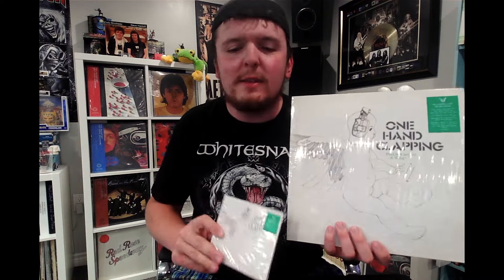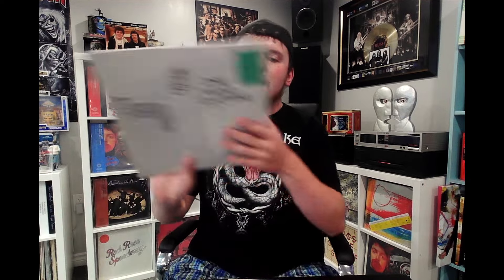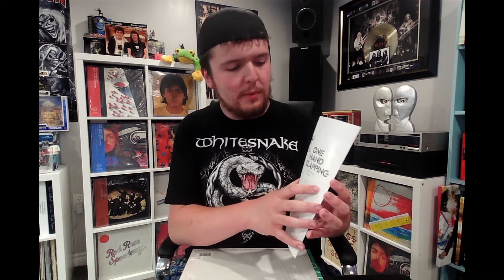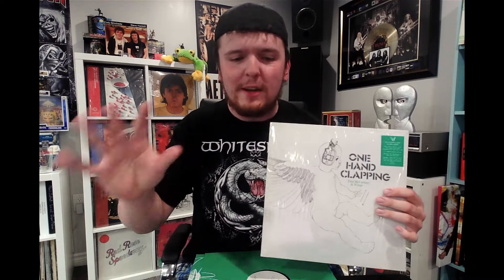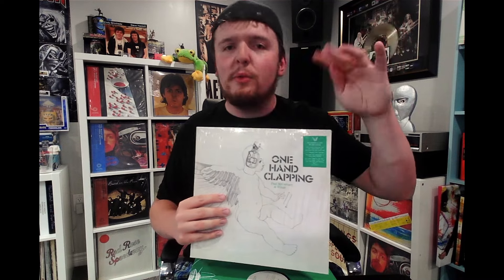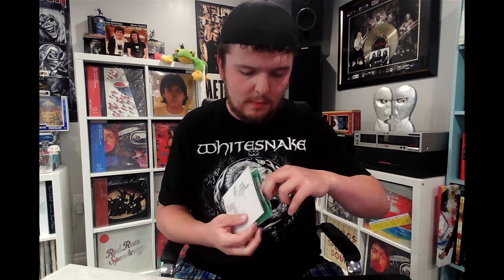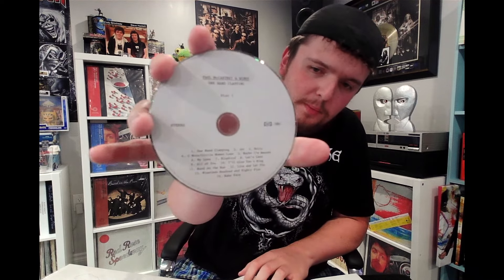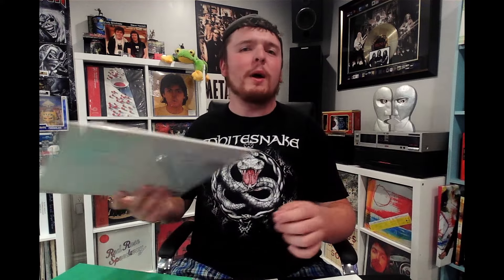UNBOXING Paul McCartney & Wings - One Hand Clapping!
Opening up the new 2CD and 2LP sets for the newly released One Hand Clapping, recorded in 1974... full film released in 2010, and now the full soundtrack is out too!!!